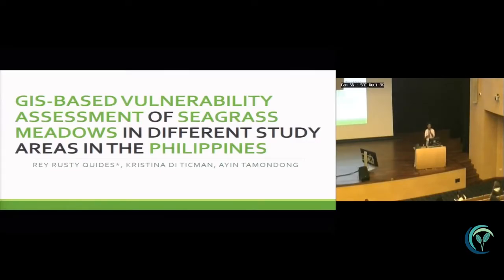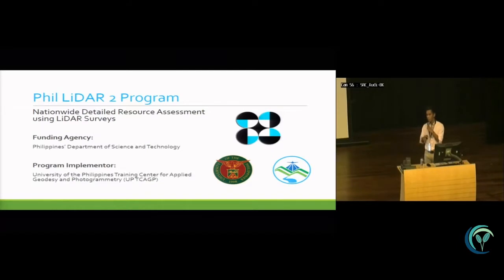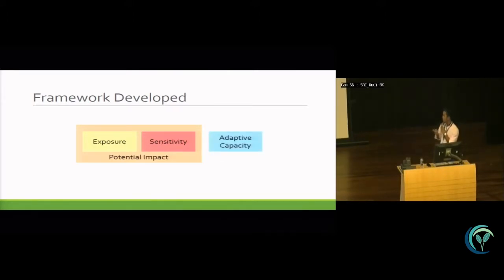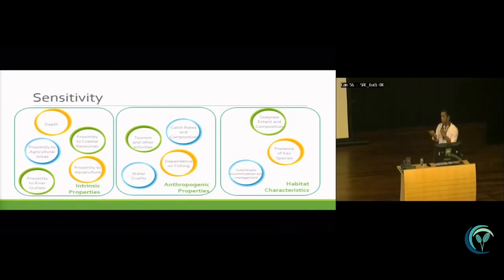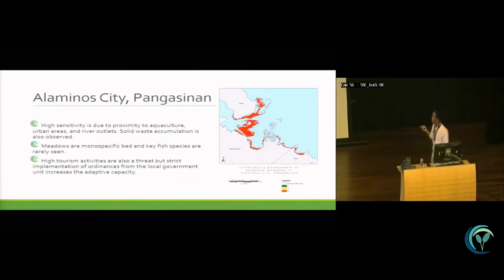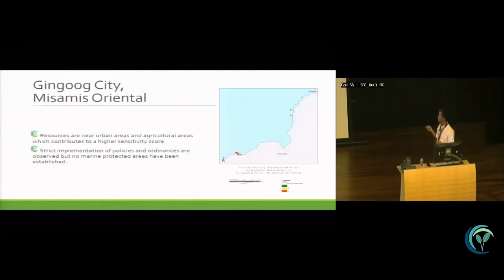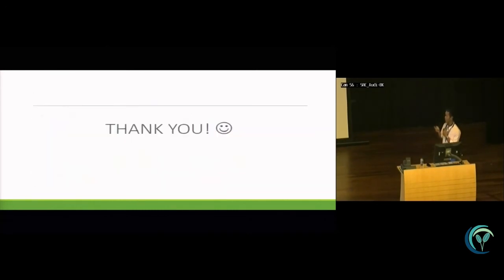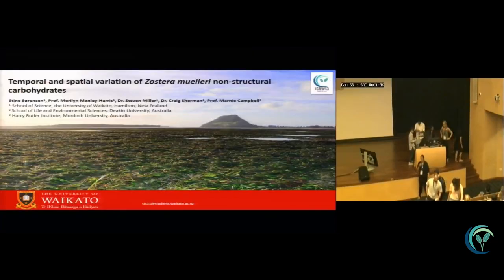WSC2018 Talks: ISBW011 - GIS-Based Vulnerability Assessment of Seagrass Meadows in Philippines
Presented by Mr. Rey Rusty Quides
IAMBlueCECAM Program: Project 2 LiDAR, Hyperspectral, and Sonar Remote Sensing of Seagrass Meadows (SeaRS)

Abstract
Seagrass beds in the Philippines have been declining through the years because of climate change and anthropogenic activities. Vulnerability assessment is an important tool in determining areas which are mostly affected by the different phenomena such as sea level rise, increased ocean temperature, extreme heating events, extreme rainfall, and disturbed water budget. Current studies regarding the vulnerability assessment of resources involved determining its exposure on different phenomena, sensitivity on different criteria, and its adaptive capacity on these threats.
Geographic information system (GIS) has been an important tool for visualization, analysis, interpretation, and solution to spatial datasets to understand its relationships, patterns, and trends. Using the different tools in GIS, a GIS-based vulnerability tool is developed for seagrass meadows.
The Phil LiDAR 2 Program is a project by the Department of Science and Technology and University of the Philippines – Diliman Training Center for Applied Geodesy and Photogrammetry (UP TCAGP) which aims to produce detailed resource maps using the LiDAR technology. As part of its objectives, a GIS-based vulnerability assessment for coastal resources is also developed. With the help of different partner universities from the different parts of the Philippines, a vulnerability assessment maps of seagrass meadows from climate change and anthropogenic activities have been conducted.
The output from different partners and the UP TCAGP provided an overview of the status of seagrass meadows in the different parts of the Philippines. The vulnerability maps will be very useful in providing protection and management in the one of the most neglected ecosystem.